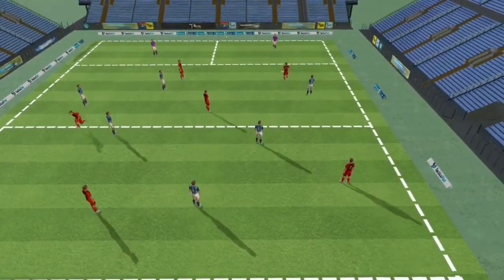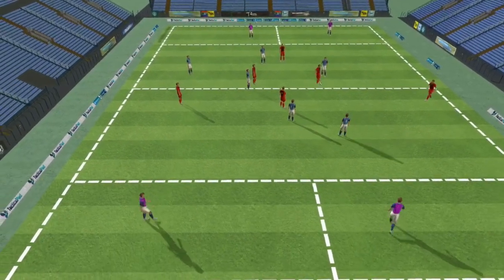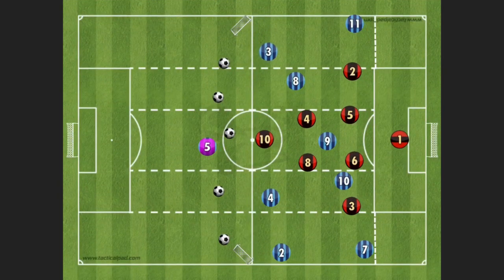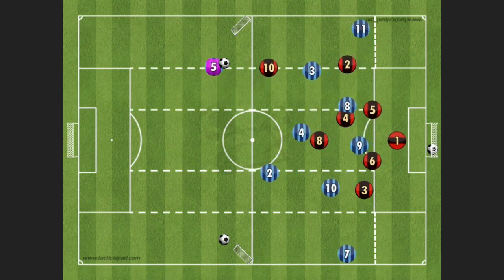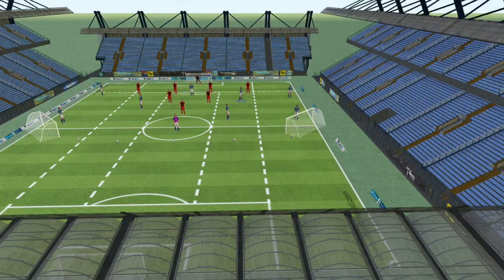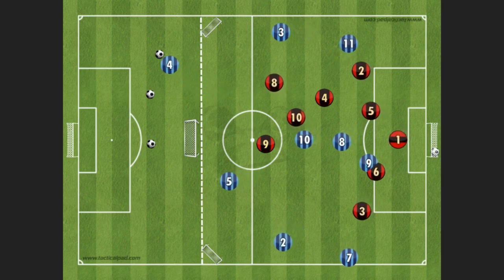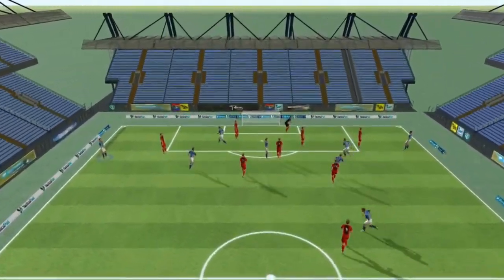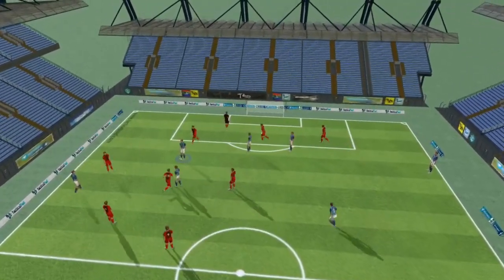How To Teach Players To Break The Line (UEFA B Session)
Want to stop your players from constantly passing sideways and backwards? This complete UEFA B session plan breaks down exactly how to coach forward passing to unlock stubborn defenses.

In this video, we dive deep into the tactical triggers, body shapes, and movement patterns required to create passing lanes in the final third. Whether you are working toward your UEFA B License or just want your grassroots team to play more progressive football, these practices will elevate your training sessions.

⚽ What we cover:

Creating space and overloads in advanced areas

Body orientation to receive and play forward

Knowing when to risk the pass vs. when to retain possession